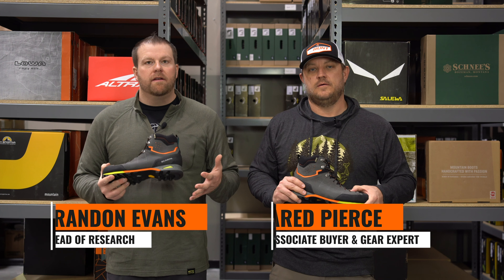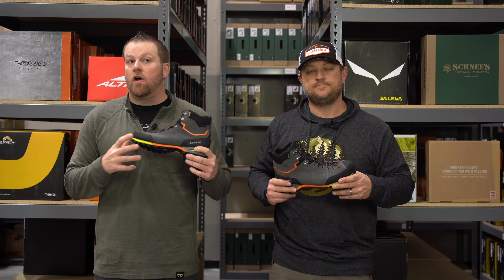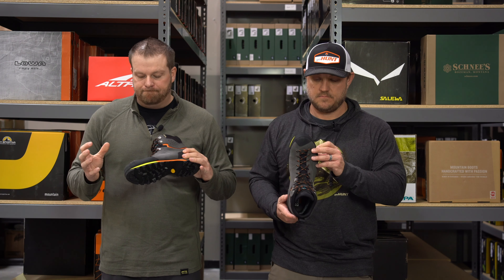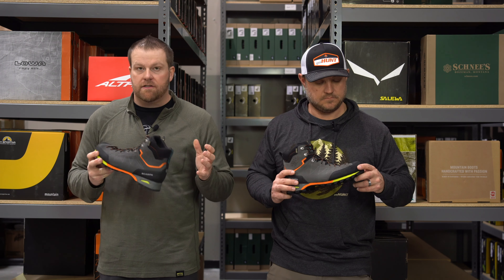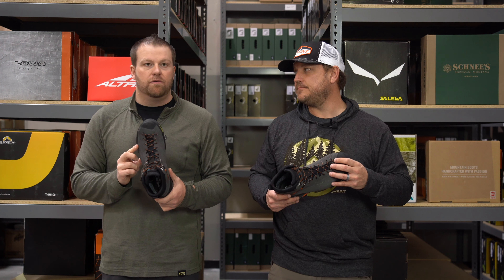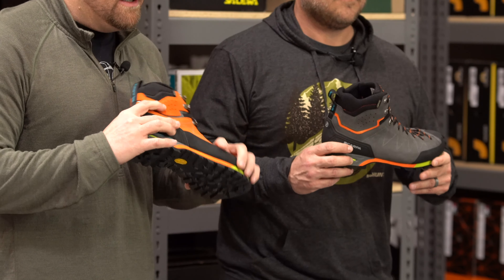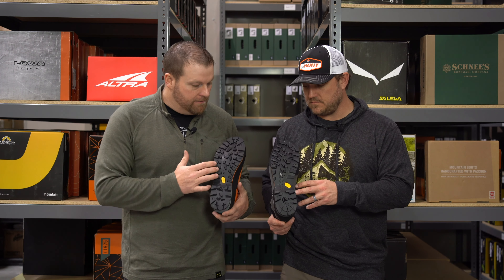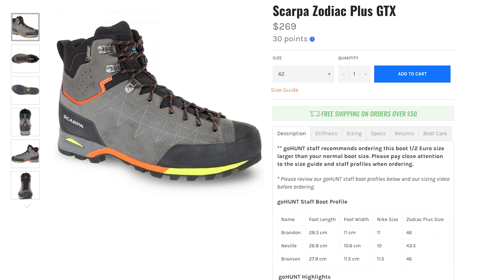Boot Review: Scarpa Zodiac Plus GTX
Brandon and Jared breakdown the Scarpa Zodiac Plus GTX and how its different from the Scarpa Zodiac Tech GTX.